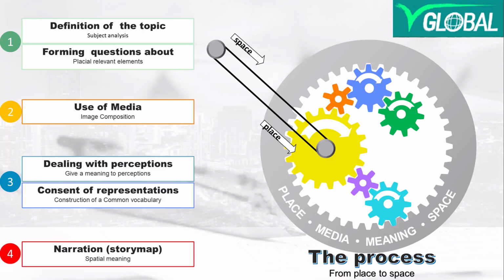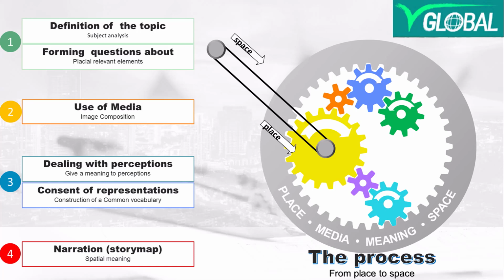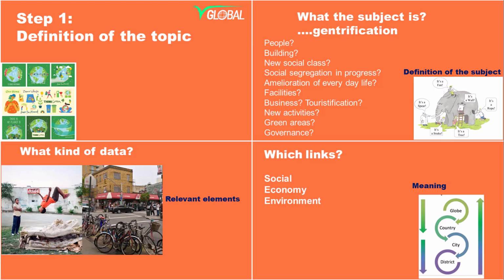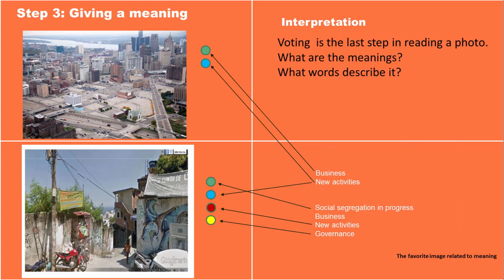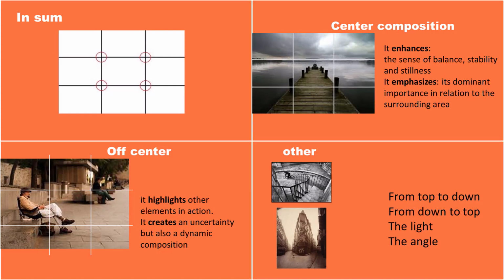Module 3.3 How to Collect Data: From Media to ESD meaning